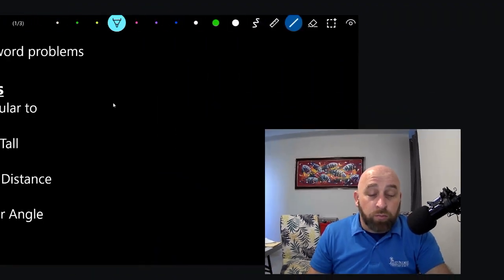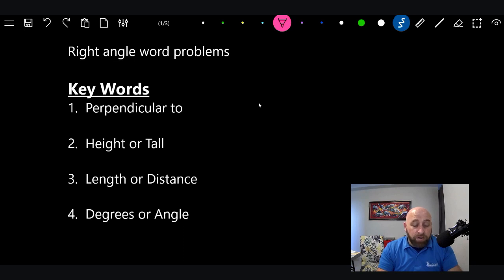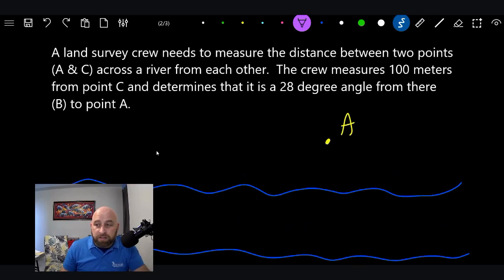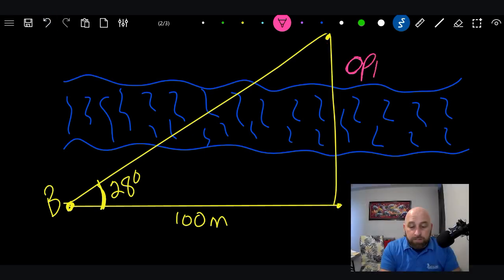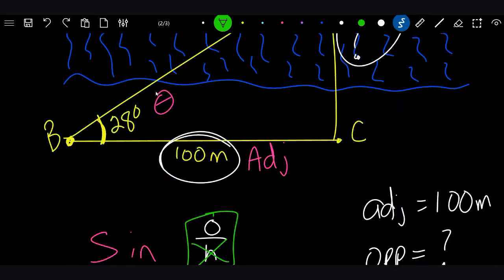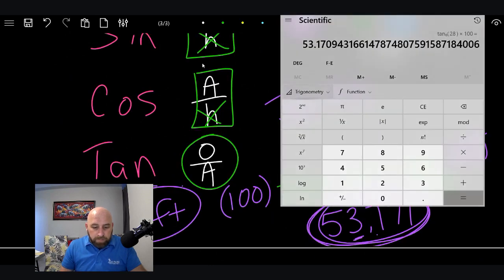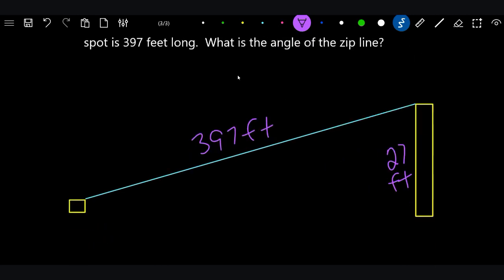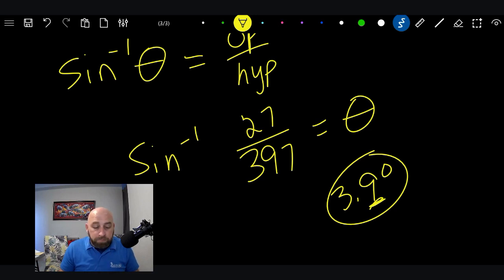Algebra 2 Lesson 8.4 Application of Right Triangles